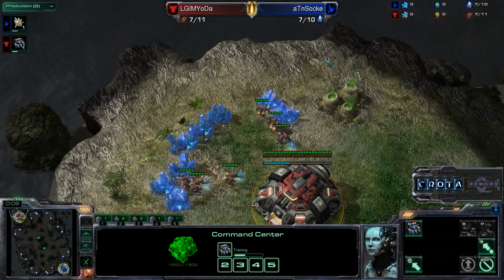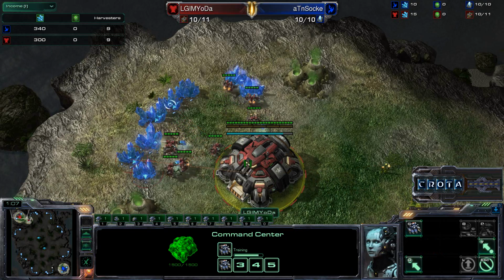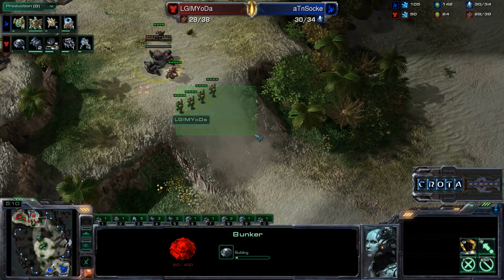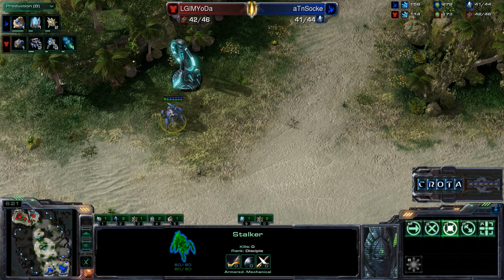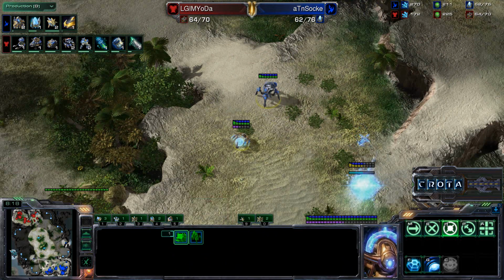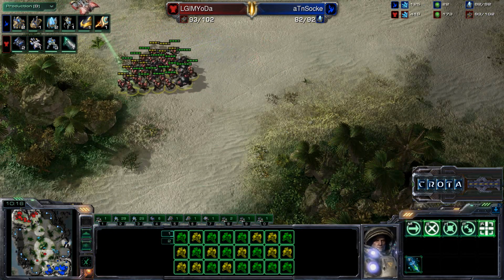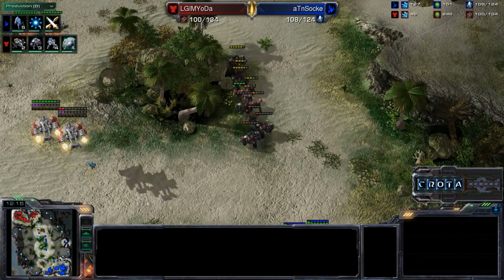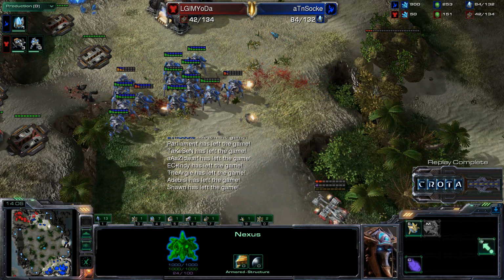Socke (P) vs Yoda (T) - G1 - StarCraft 2 - SC1979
IEM Kiev